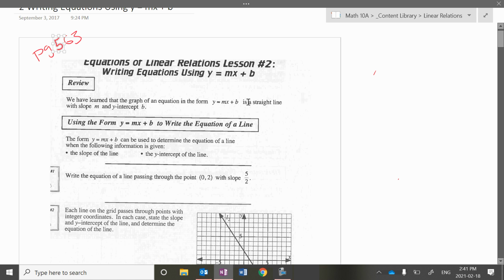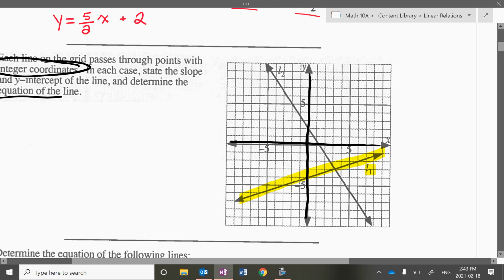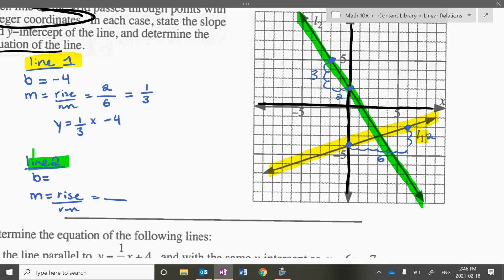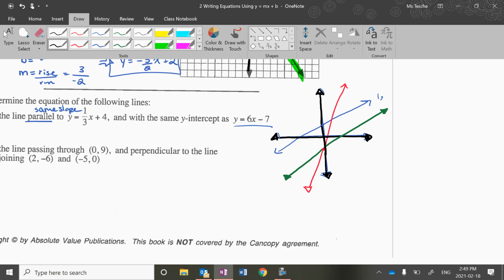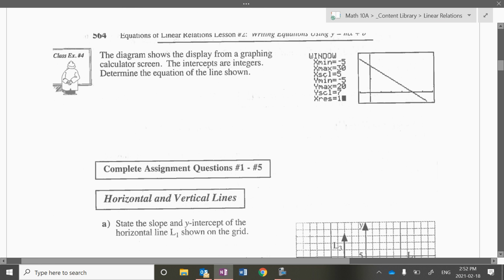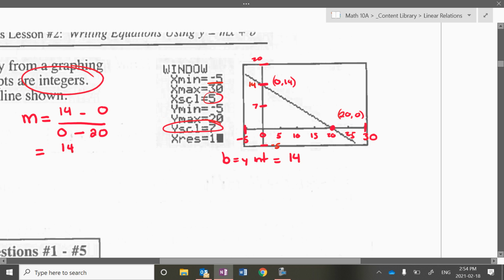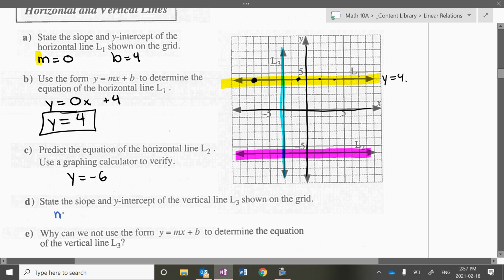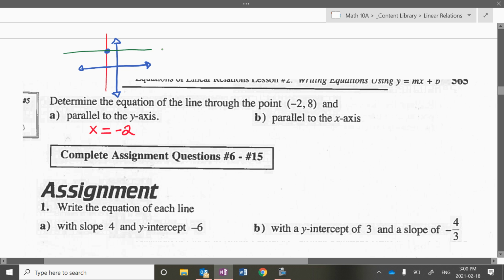linear equations lesson 2